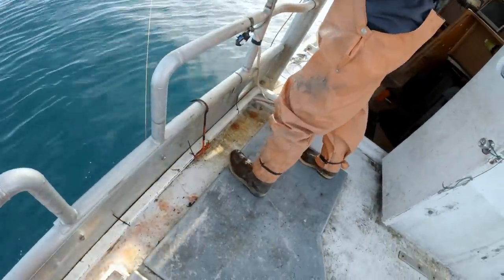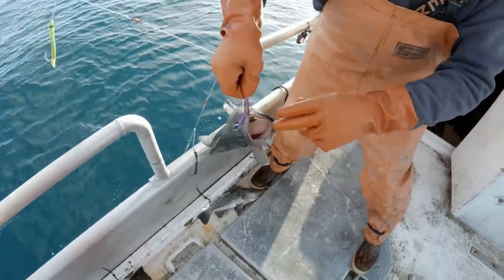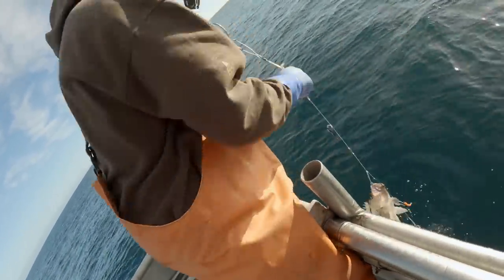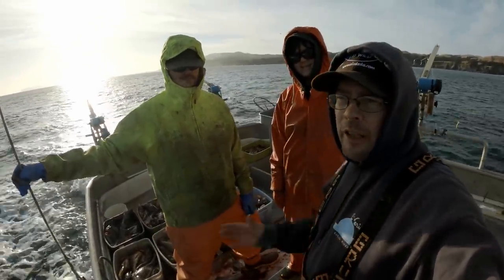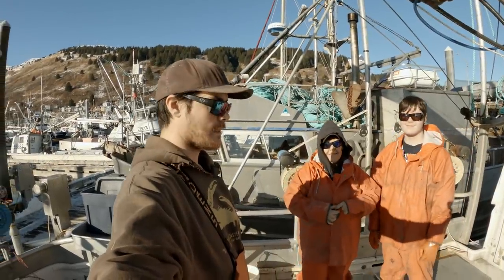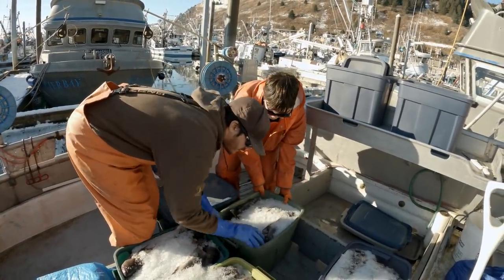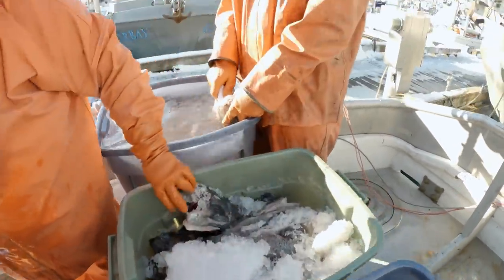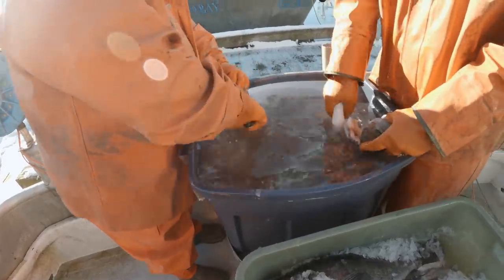Fresh Market Rockfish! - Catching and Cleaning Alaska Rockfish | Alaska Rockfish Jigging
Cleaning up the catch from our previous video, we clean and rinse the fish in preparation for sending it to the fresh market.

We look forward to interacting with you all. Thank you!

We are direct market fishermen. The fish you watch us catch are the same fish we sell directly to our customers! Every fish is handled with care and respect to maintain the utmost quality of Alaska seafood.